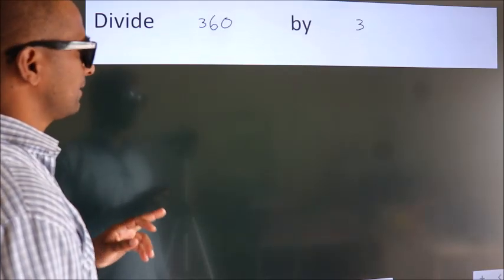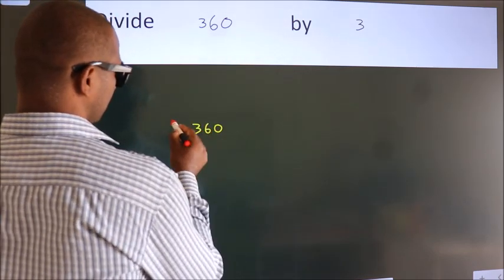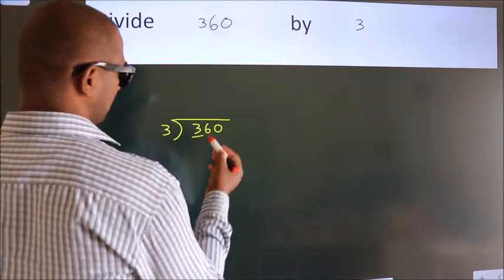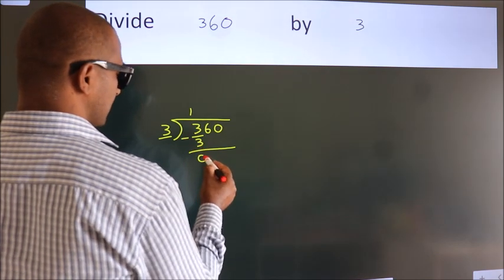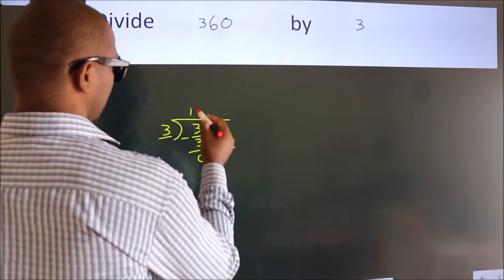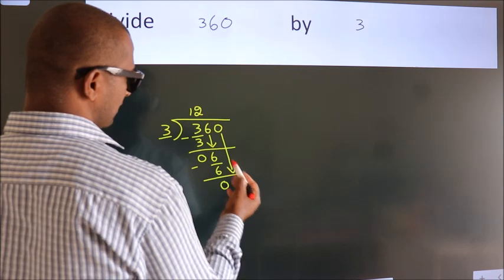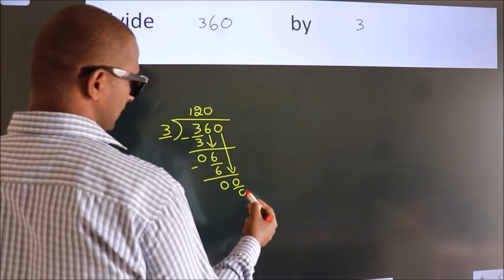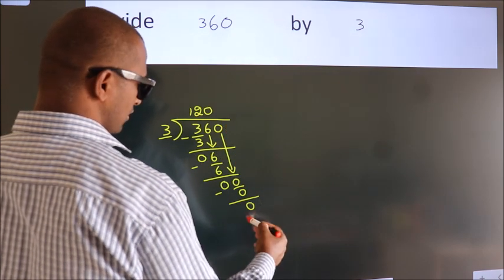Divide 360 by 3